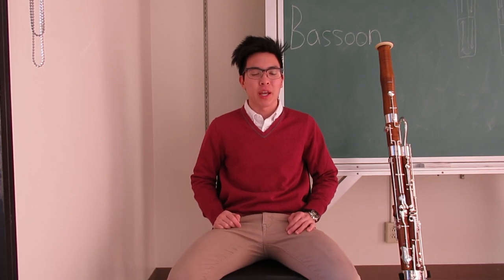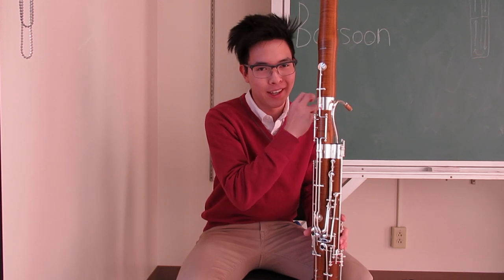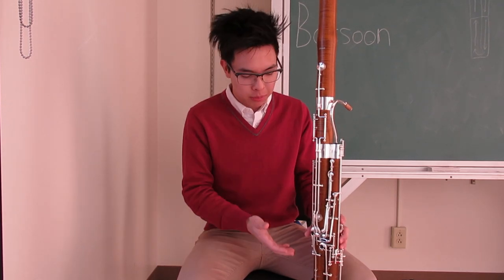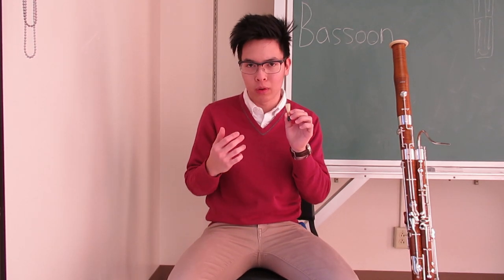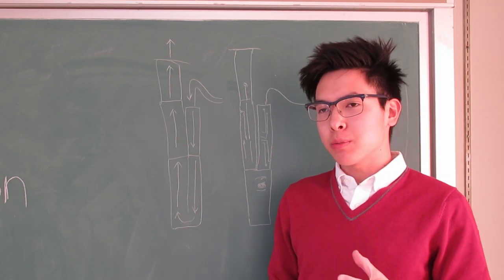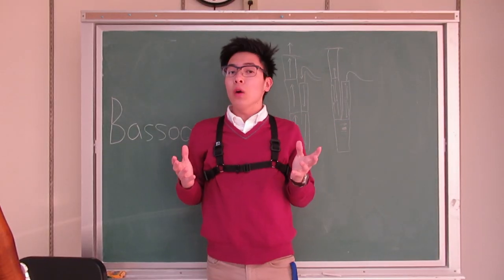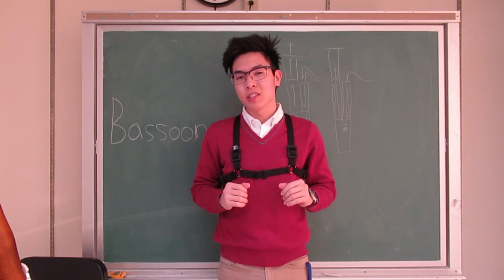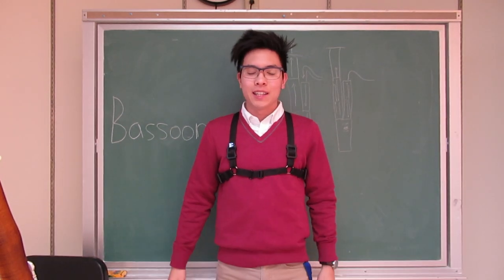What is a Bassoon?